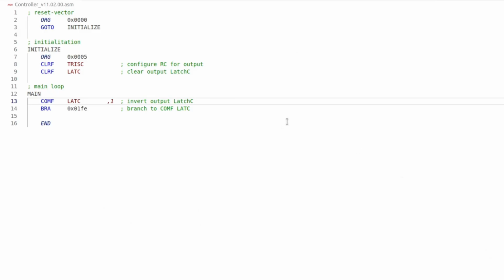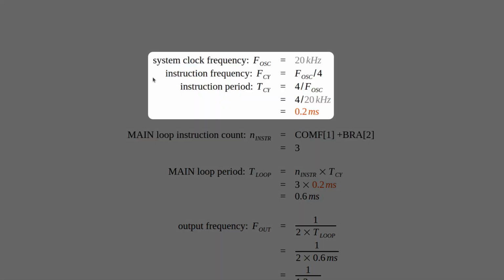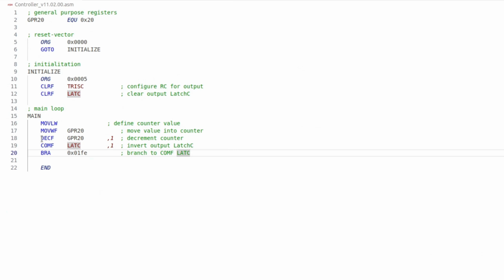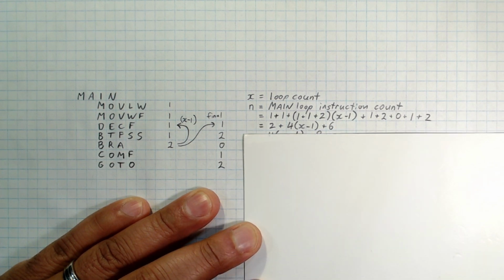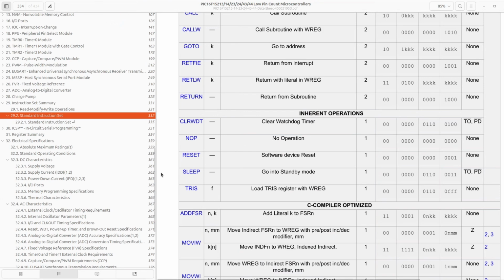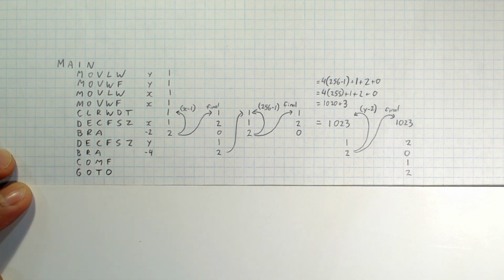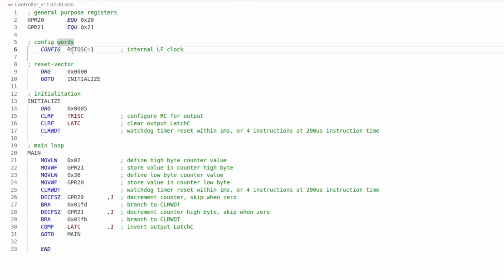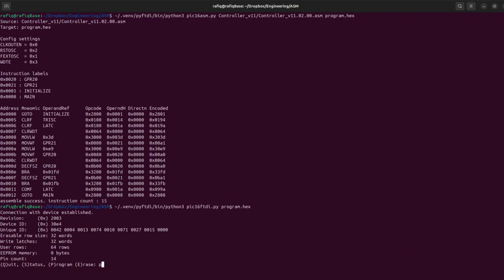Digital Output with PIC Microcontroller in Assembler Episode 034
We create a simple assembly (ASM) program to blink an LED using a PIC16F15213 microcontroller with a variety of system clocks. Calculating algorithms to generate precise delays requires some thought but can be quite satisfying. The batch of instructions we explore are MOVLW, MOVWF, DECFSZ, NOP and CRLWDT.

edit: near the end of the video, I misspoke (twice!) I meant to say 250 000 "Hertz", not kilohertz!
edit #2: Also, I discovered an error in the code; we'll cover it in the next episode...

00:00 LED blink program review
02:35 Breadboard layout
04:18 Code assembly and programming
05:40 External clock source
07:03 Calculating instruction speed
10:42 General Purpose RAM register
11:44 MOVLW instruction assigns literal to Working register
12:44 MOVWF instruction copies value in Working to a file register
13:22 DECF instruction decrements the value in a register
14:07 STATUS register
14:50 BTFSS skip the next instruction if bit in register is set
17:06 8-bit loop counter calculation
22:57 Watchdog timer
26:03 8-bit loop counter timing tweak
28:23 NOP no operation instruction
29:36 DECFSZ optimizes DECF and BTFSS
31:52 16-bit loop counter calculation
40:04 Internal 31kHz low frequency clock
45:35 Internal 1MHz high frequency clock
47:59 Exposing the internal clock on an external pin